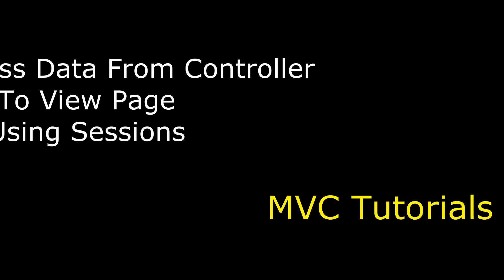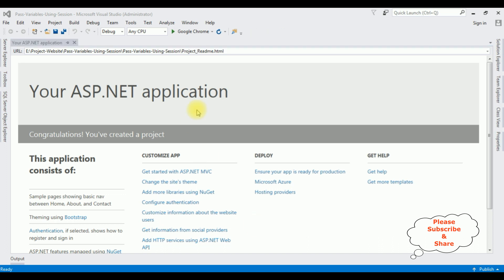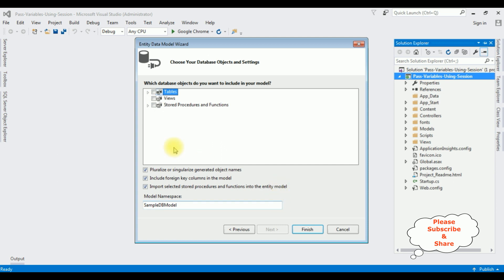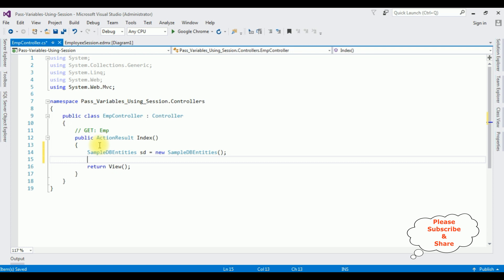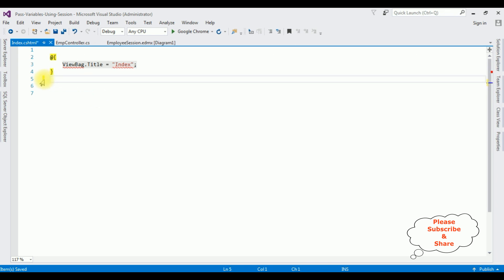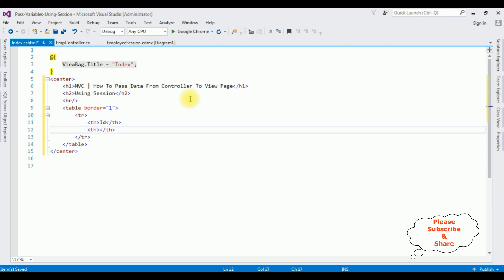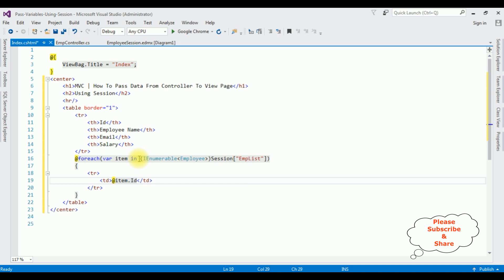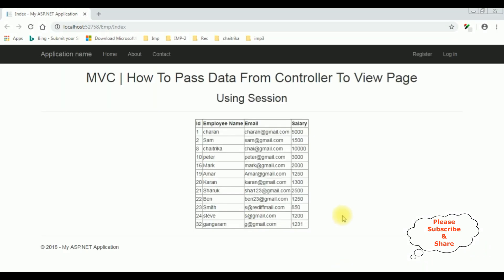how to pass session data from controller to view mvc c#4.6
using session in mvc passing variables or data from controller to view page entity framework in c#